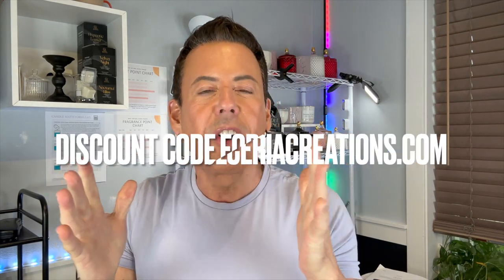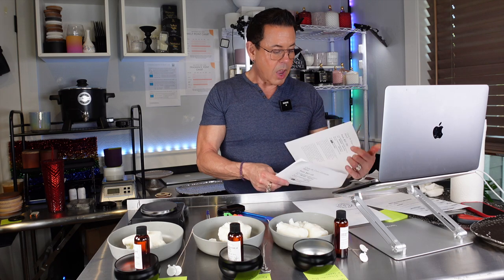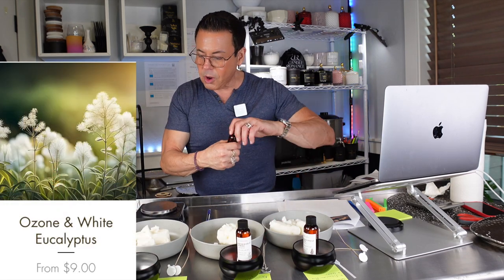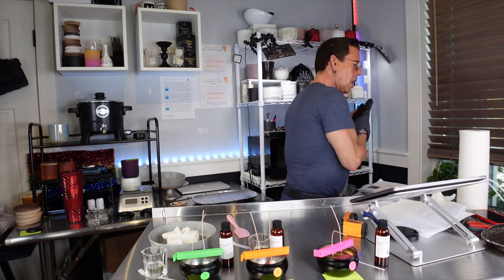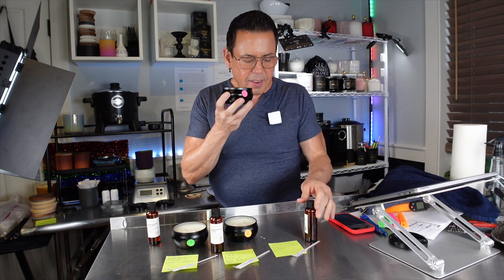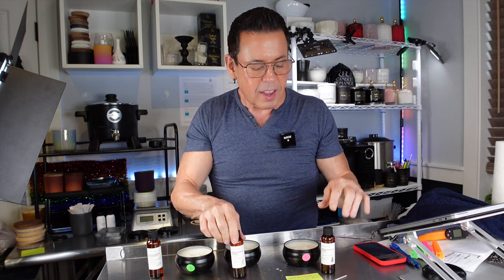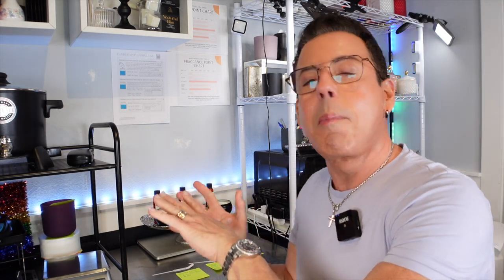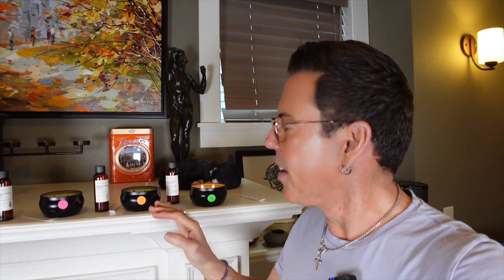SCENT-SATIONAL SHOWDOWN: DULCERIA CREATIONS WAX & OIL TEST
Join me as I dive into the world of scents and textures with Dulceria Creations' waxes and fragrance oils. In this video, I'll be testing three different types of waxes and fragrance oils, sharing my honest thoughts and experiences. From the unboxing to the final verdict, you'll get an in-depth look at these products. Whether you're a candle enthusiast or a DIY lover, this video is sure to spark your curiosity.
Waxes and fragrance oils from ~ dulceriacreations.com
Black Bubble tin vessel from ~ candlescience.com
My mailing address:
Michael Aponte
4784 N. Lombard St, Suite B
PMB# 187